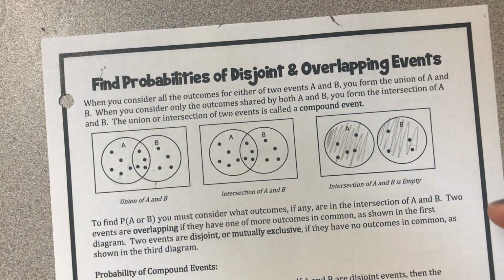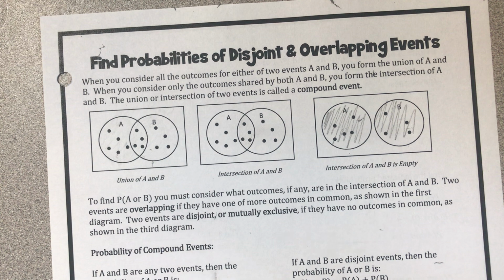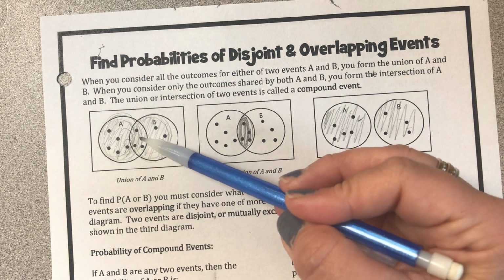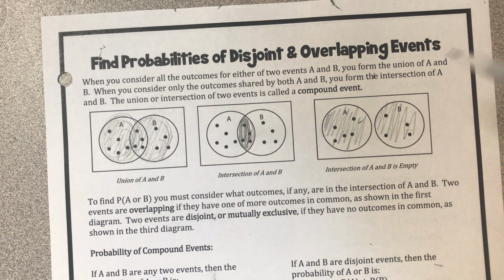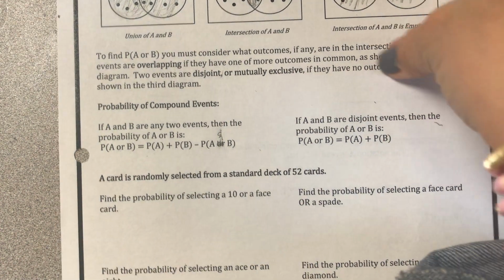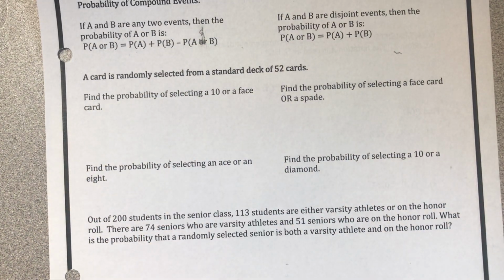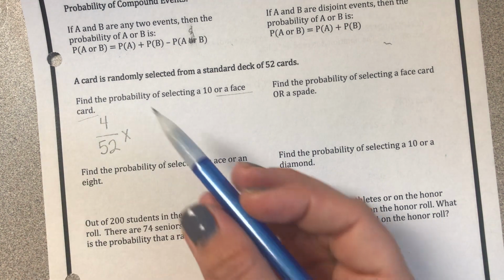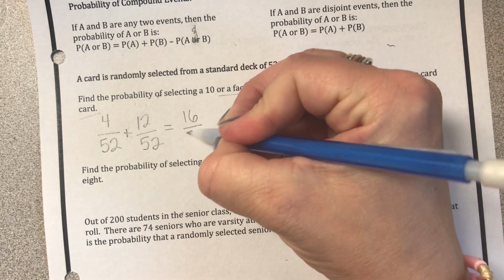Probabilities of Disjoint and overlapping events